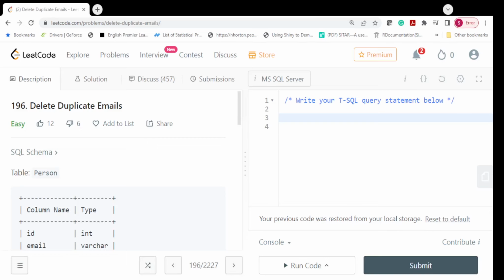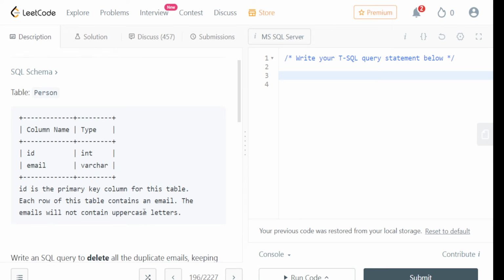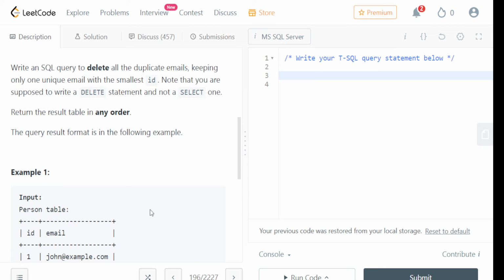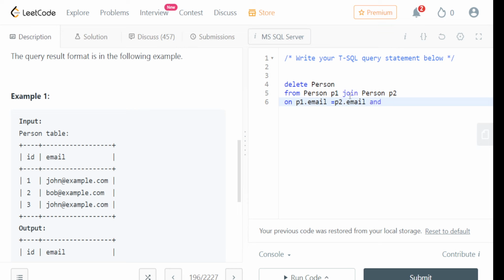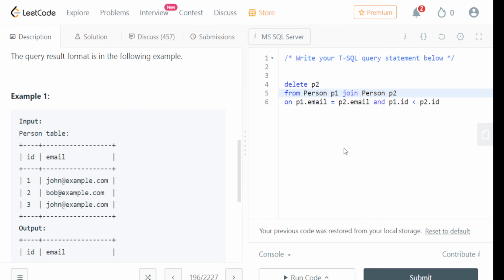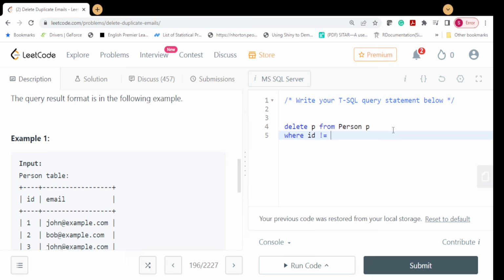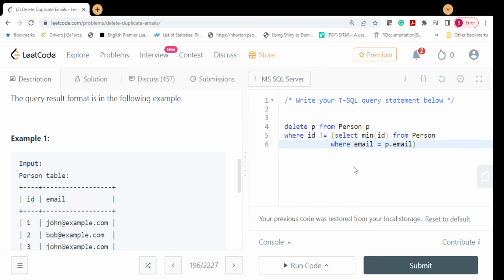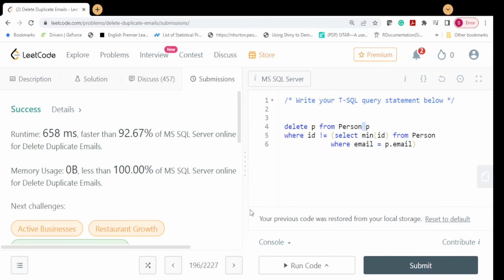[SQL] LeetCode 196: Delete Duplicate Emails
Solution and walkthrough of LeetCode Database Problem - 196: Delete Duplicate Emails[SQL].
I'm using MS SQL Server but this solution should work in any SQL dialect such as PostgreSQL MySQL, etc.

Problem:

SQL Schema:

Create table If Not Exists Person (Id int, Email varchar(255))
Truncate table Person

Table: Person

| Column Name | Type    |
| id          | int     |
| email       | varchar |
id is the primary key column for this table.
Each row of this table contains an email. The emails will not contain uppercase letters.

Write an SQL query to delete all the duplicate emails, keeping only one unique email with the smallest id. Note that you are supposed to write a DELETE statement and not a SELECT one.

Example 1:

Input:
Person table:
| id | email            |
Output:
| id | email            |
We keep the row with the smallest Id = 1.

Solution:

delete p from Person p
where id != (select min(id) from Person
            where email = p.email)